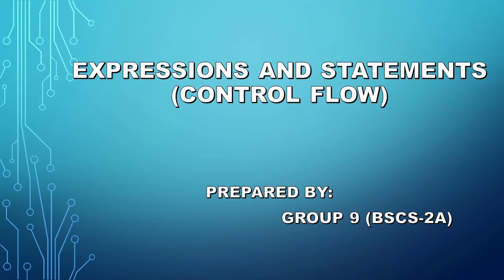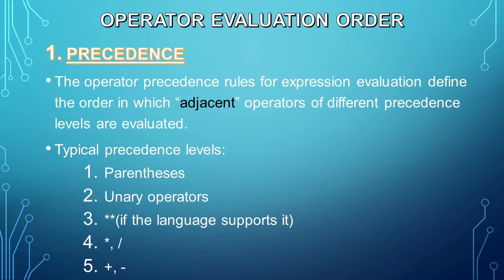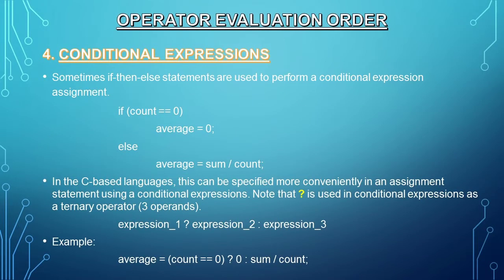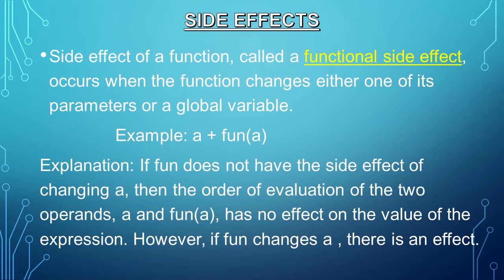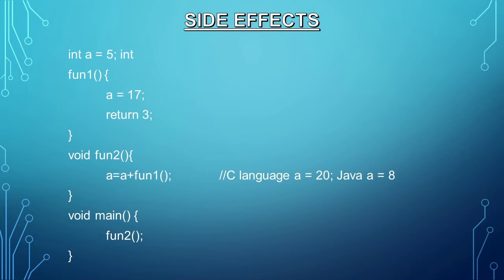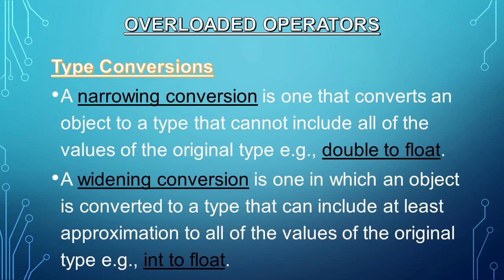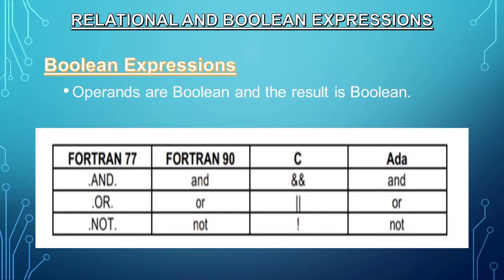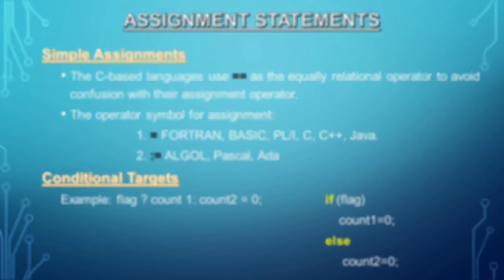Expression and Statements (Control Flow)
Group 9

-Marylou J. Busbus
-Analou Mae V. Aquino
-Rosemarie Baay
-Mark Jayson Ladaran
-Argie Jayona